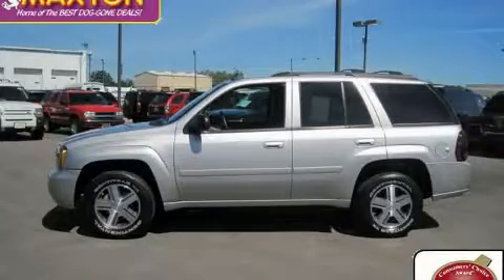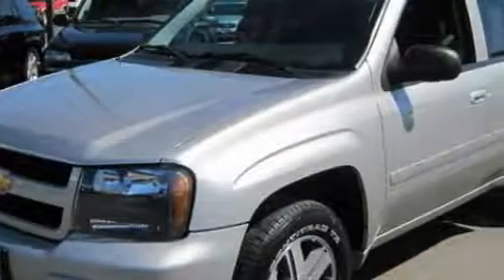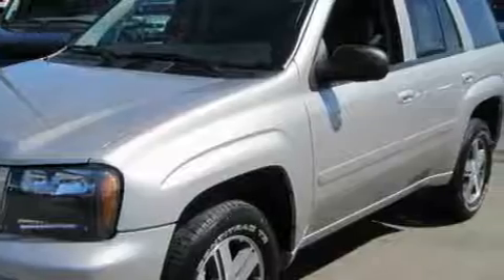Preowned 2007 Chevrolet TrailBlazer Worthington OH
Year: 2007
 Make: Chevrolet
 Model: TrailBlazer
 Engine: 4.2L 6-Cylinder
 Trans.: automatic
 Exterior: Silverstone Metallic
 Miles: 15,896
 Interior: Ebony